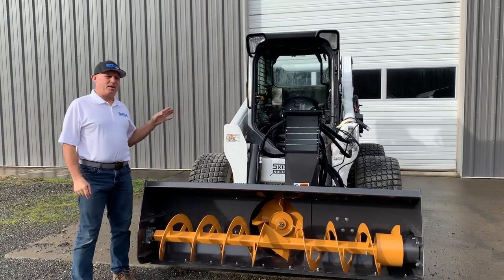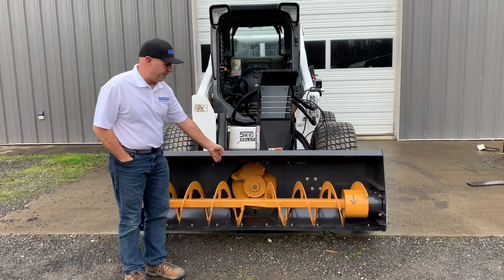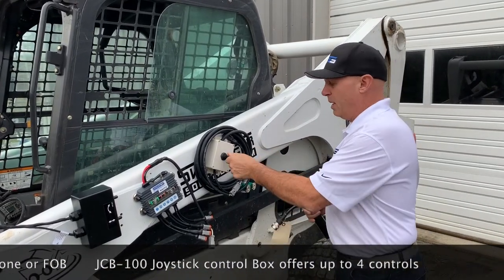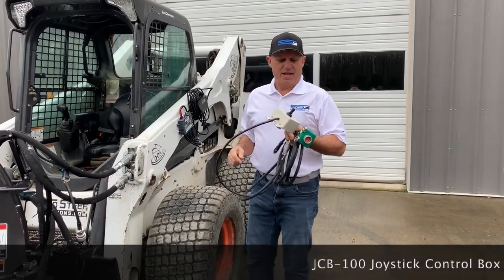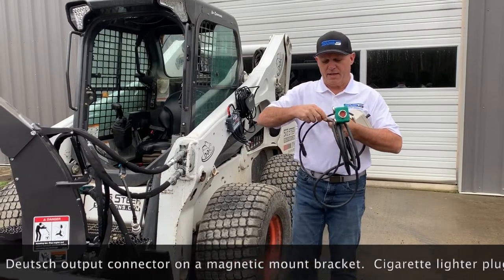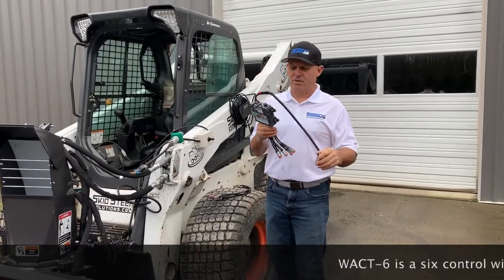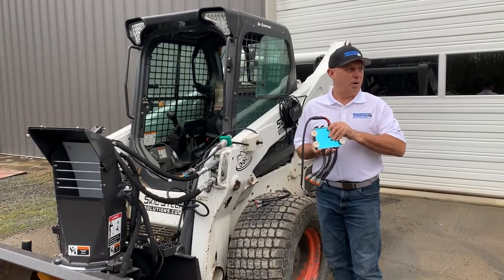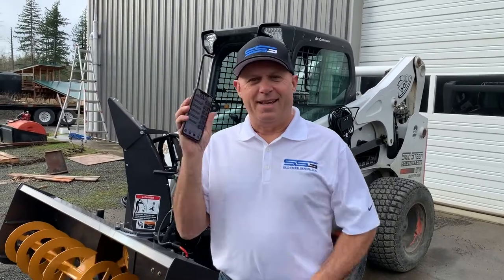#129 - Skid Steer Snow Blower Controls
Skid Steer Genius introduces you to snow blower controllers that can be used for many purposes besides just snow blowers.  We have switch box controllers, Bobcat Can controllers and even wifi controllers that you can control with your phone.